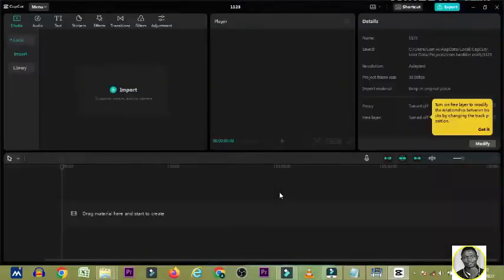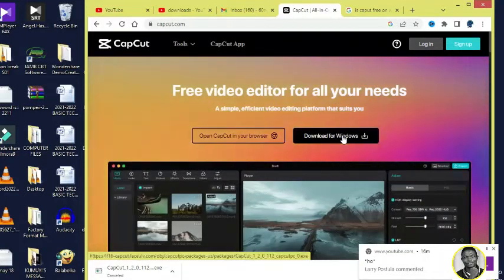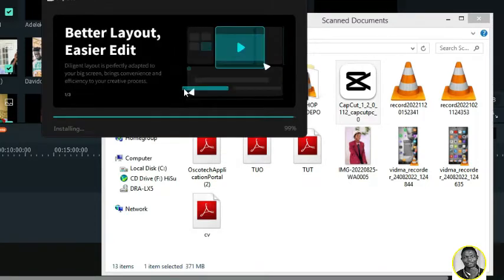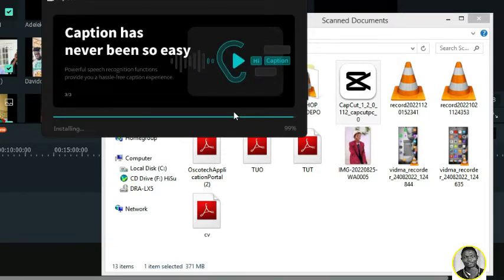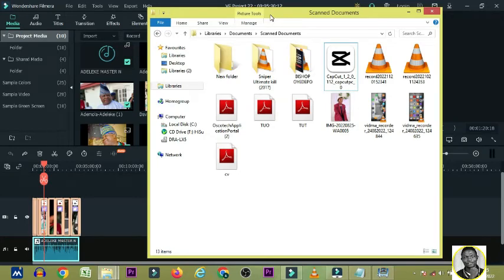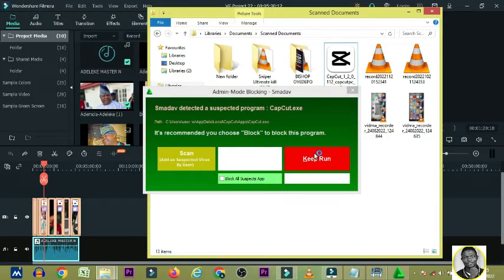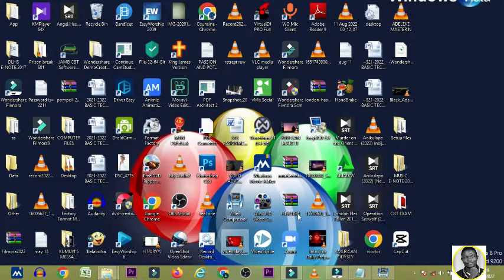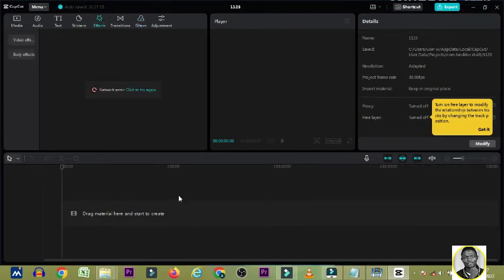How To Download Capcut On PC | AN EASY GUIDE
in this video, i teach you how you can download Capcut video editing software inside your laptop. The software is completely free on windows.

download capcut for pc.